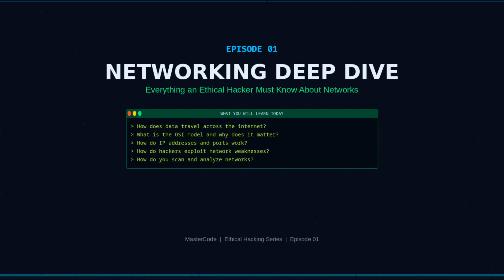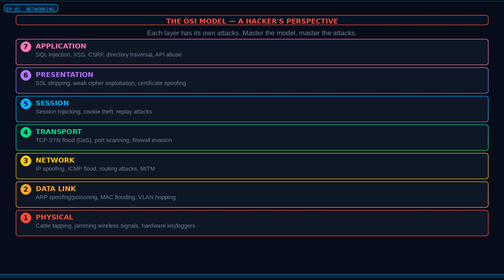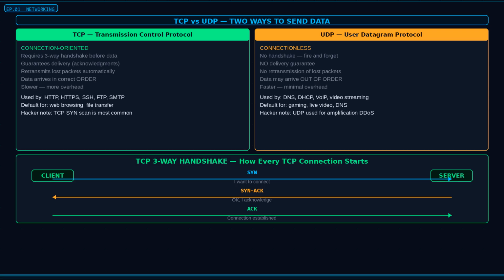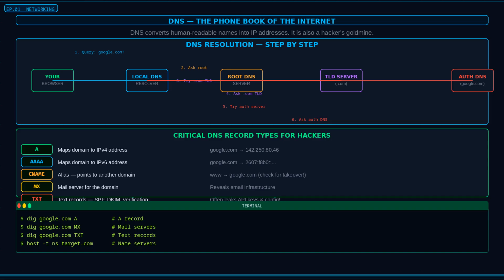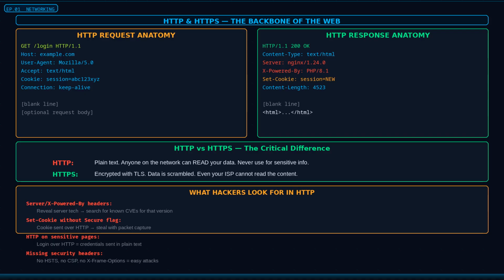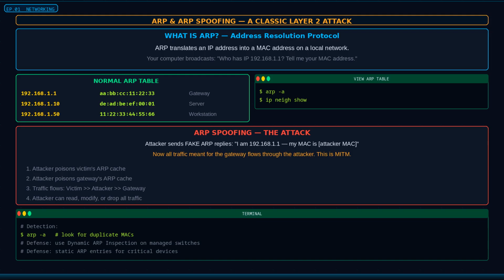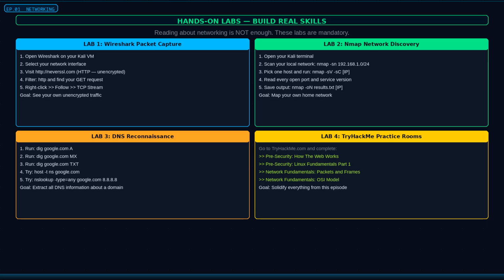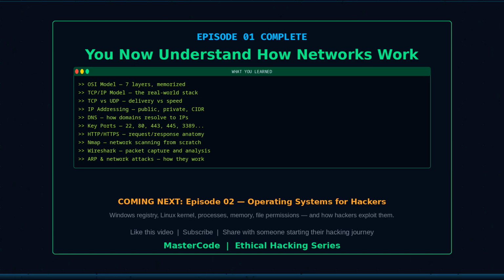Networking Hacking Deep Dive | MasterCode Ethical Hacking Series [Episode 01]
Networking is the foundation of every hack. If you don't understand how data moves across a network, you can't find where it breaks  and that's exactly what this episode covers.

We go deep into the protocols, tools, and concepts that every ethical hacker needs to understand before touching anything else.

Everything in this series is for legal, ethical use only. Always have written permission before testing any system.

📌 CHAPTERS
0:00   Introduction  Why Networking Is Everything
0:40   The OSI Model  All 7 Layers Explained
3:00   TCP/IP  How the Internet Actually Works
5:30   TCP vs UDP  When Reliability Matters
7:30   IP Addresses & Subnetting
10:30  DNS  The Internet's Phone Book
13:00  Ports  The Doors Into Every System
15:30  HTTP vs HTTPS  What Gets Exposed
18:00  Nmap  Scanning Networks Like a Pro
20:30  Wireshark  Reading Raw Network Traffic
22:30  ARP Spoofing  Man-in-the-Middle Basics
23:30  Common Network Attacks Overview
24:00  Hands-On Labs & Resources
24:30  Outro  What's Coming in Episode 2

🛠️ TOOLS COVERED
| Nmap | Port scanning and host discovery |
| Wireshark | Packet capture and traffic analysis |
| Netcat | Raw TCP/UDP connections |
| tcpdump | Command-line packet capture |

📚 TOPICS COVERED
- OSI model  all 7 layers with real-world examples
- TCP/IP stack and how data is encapsulated
- TCP 3-way handshake (SYN, SYN-ACK, ACK)
- TCP vs UDP  reliability vs speed trade-offs
- IPv4 addressing, binary breakdown, CIDR notation
- Subnetting tables  /24, /25, /26, /27, /28, /30
- DNS resolution flow  from query to IP address
- Key ports every hacker memorizes (21, 22, 25, 53, 80, 443, 3389)
- HTTP request and response anatomy
- Nmap scan types  SYN, TCP connect, UDP, OS detection
- Wireshark display filters and protocol dissectors
- ARP protocol and ARP spoofing attacks
- Network attacks  MITM, sniffing, port scanning, DoS basics

🗺️ SERIES PLAYLIST  From Zero to Hacker
| Episode 0 | Full Roadmap Overview |  Out now |
| Episode 1 | Networking Deep Dive (this video) |  Out now |
| Episode 2 | Operating Systems for Hackers |  Out now |
| Episode 3 | Linux Mastery | Coming Soon |
| Episode 4 | Python for Security | Coming Soon |
| Episode 5 | Web Application Security | Coming Soon |
| Episode 6 | Professional Hacking Tools | Coming Soon |
| Episode 7 | CTF Competitions Guide | Coming Soon |
| Episode 8 | Bug Bounty Hunting | Coming Soon |
| Episode 9 | Security Research | Coming Soon |

Where are you at in your networking knowledge?
Total beginner? Know TCP/IP but stuck on subnetting? Let us know.
Every comment gets read. The MasterCode community is here to help.

MasterCode  Ethical Hacking Series  Episode 01